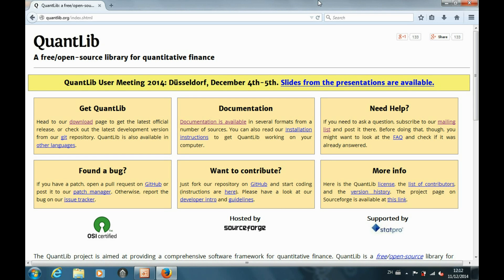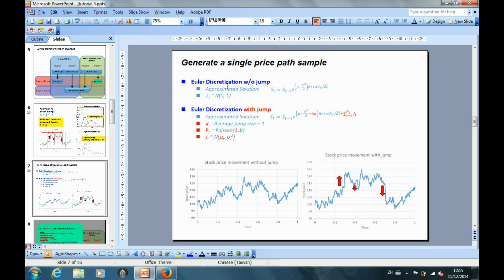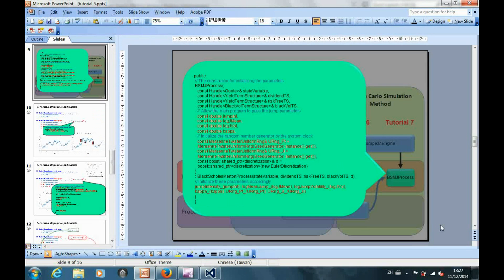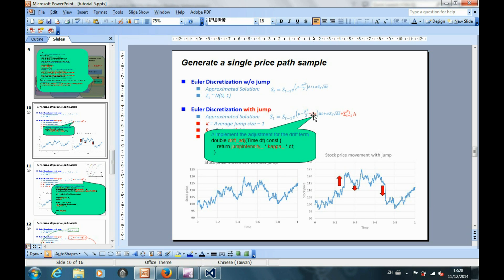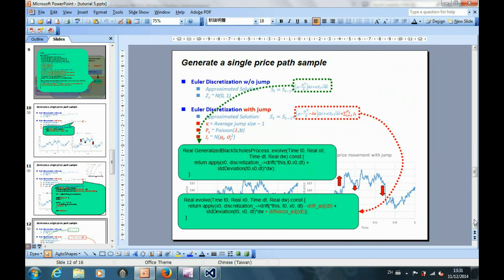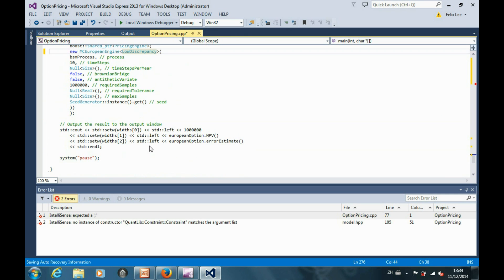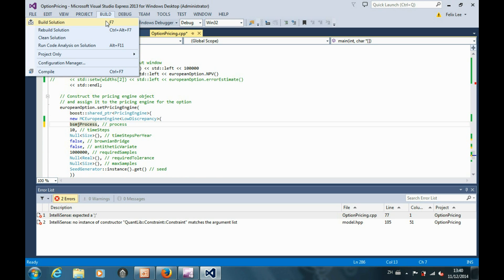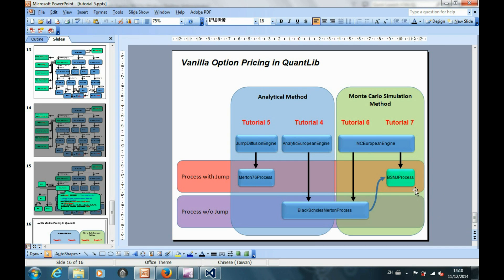Introduction to QuantLib. Part 7: The monte carlo simulation method to price an option with jump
This is the tutorial for the introduction to QuantLib, part 7. In the previous parts of the tutorial, we have already gone through how to price a plain vanilla option in QuantLib in different ways, such as the analytical method and the Monte Carlo simulation method. We also assumed that the underlying stock price movement may follow different processes, such as the Geometric Brownian motion with jump and without jump. What we left is to price the option with jump diffusion modeling using the Monte Carlo simulation. To complete this piece of work, what we will do in this tutorial is to inherit the class from the Black Scholes process, and then add the jump components into the derived class.

Please also support the free calculator app that I wrote in the last Christmas holiday (2020).

Currently the calculator app doesn't have any financial calculation function yet, but I'll consider to implement some financial calculation functions in the future using QuantLib.